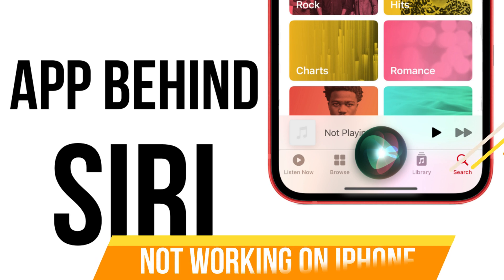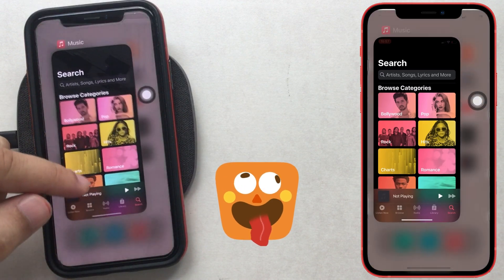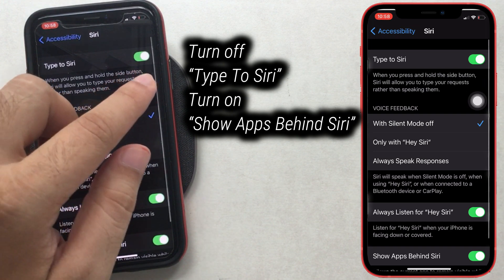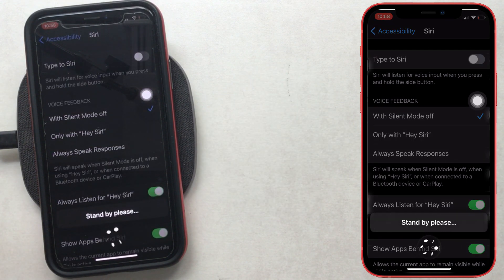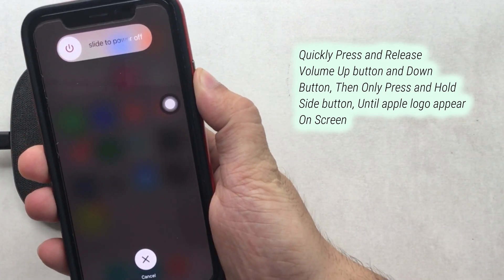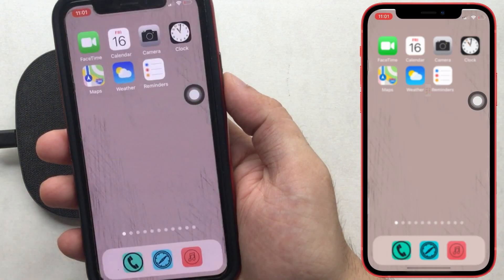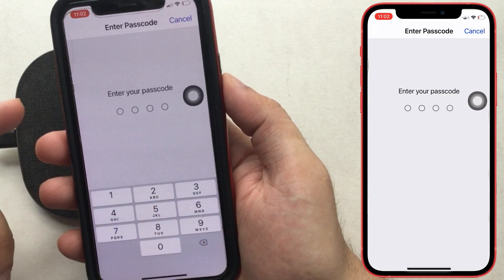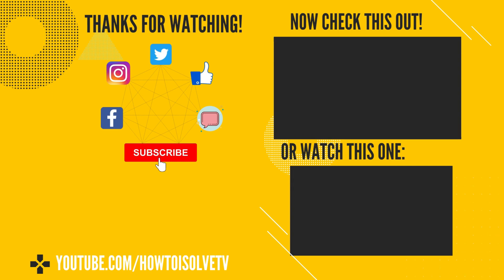Still Showing Full Screen Siri on iPhone: Apps Behind Siri Not Working for Any iPhone model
Get Smaller Siri button on your iPhone screen after enabling Apps behind Siri on iOS 14 or later iOS update on iPhone. After Enable Apps Behind Siri option, some iPhone users still showing Full-screen Siri on Activate Hey Siri that cover up the app running on your iPhone screen. Get fixed and See only Small Siri Button on Activate Siri on iPhone 12, iPhone 12 Pro, iPhone 12 Mini, iPhone 12 Mini Pro, iPhone 11/Pro/Max/iPhone X, iPhone 8(8 Plus), iPhone 7/iPhone 7 Plus/6S/6S Plus.

Video Transcript Help

First, go to the Settings app on the iPhone, Scroll to the Accessibility option. then scroll to the Siri option and Turn off Type to Siri toggle. on the same screen, scroll down, and also make sure the Show app behind Siri must be enabled. Now you have to check with the Hey Siri command.

I Got a Small Siri button on the settings app when I use Siri on my iPhone.

Right now Siri is activated, but unable to run command, So you can diagnose by hard reboot your iPhone.

To hard reboot, your iPhone quickly Press and Release the volume up button and Down button one by one. now only press and hold the side button until you see the Apple logo on the screen.

Then release the button and wait to start your iPhone.

Once you turn on, try using a Hey Siri command and I got fixed.

Also, You can go with Reset all settings. Open Settings app on iPhone, Scroll to General and Again scroll to last and Tap on Reset option.

Then reset all the settings, Your iPhone will ask to enter a passcode. Then Your iPhone will reboot once. After Reset all settings, you have to setup hey Siri command from the settings app, Then Siri & Search option.

The first option is Hey Siri, enable the toggle and set up with the screen you see.

also make sure Show apps behind Siri must be turned on, which is shown in the first solution.

XX XX